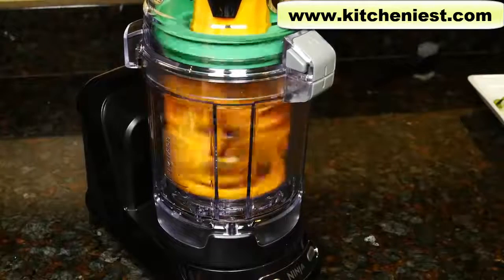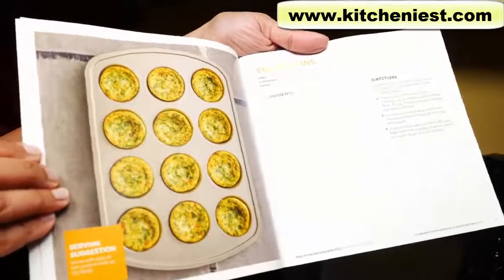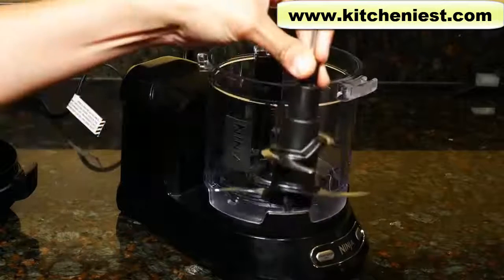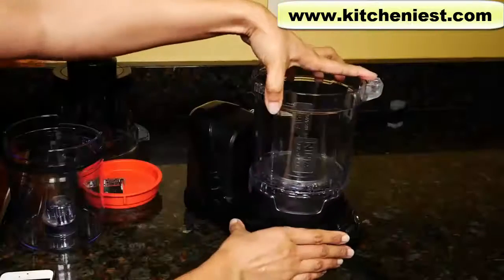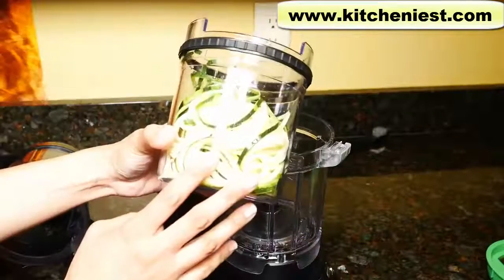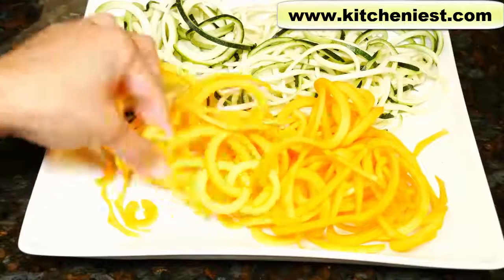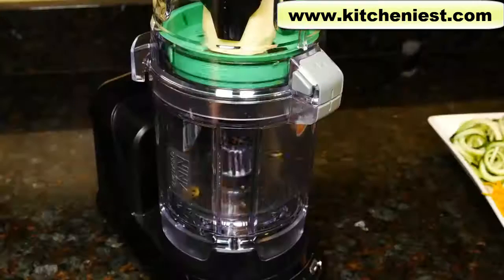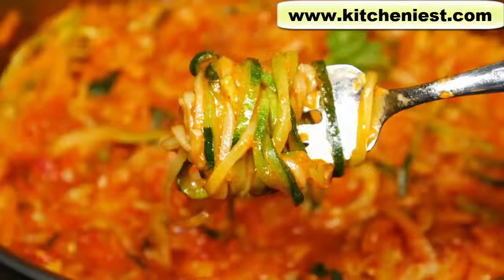Ninja Precision Processor with Auto Spiralizer Review | Kitchen Gadgets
LINK to Ninja

LINK to Cuisinart SSL-100 Spiralizer
LINK to Hamilton Beach Spiralizer & Slicer

LINK to Oster Electric Spiralizer

LINK to Presto Salad Shooter

Hi Guys, today I’m reviewing the Ninja Precision Processor with Auto-Spiralizer.
All containers and lids are BPA free. There are max liquid and max fill lines marked, so don’t fill above that. When you first get the unit, wash the blades, containers and lids in warm soapy water, they are also top-rack dishwasher safe. Dry all the parts. The base can be wiped with a damp cloth and dried. An instruction manual, quick guide and Recipe book are included.